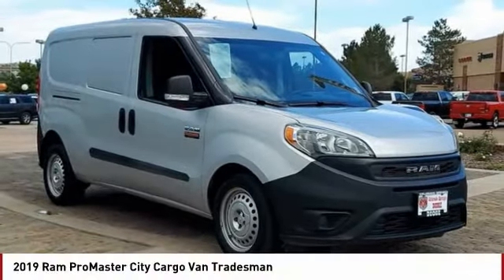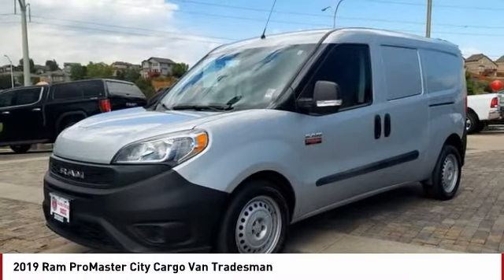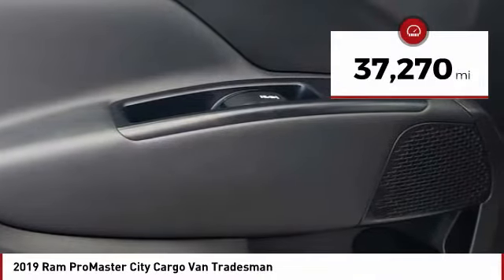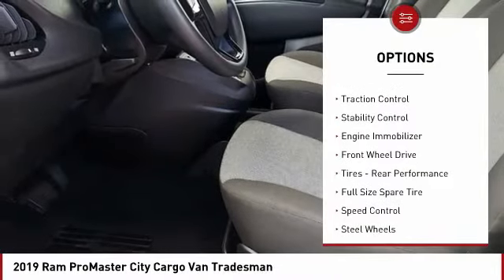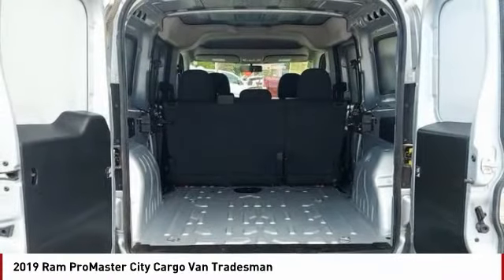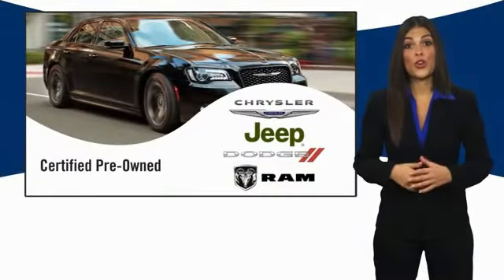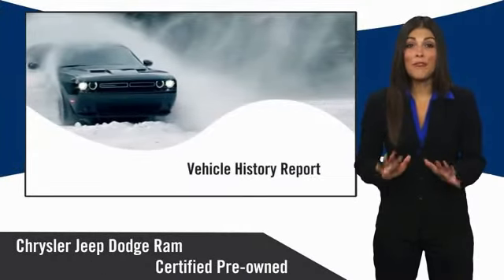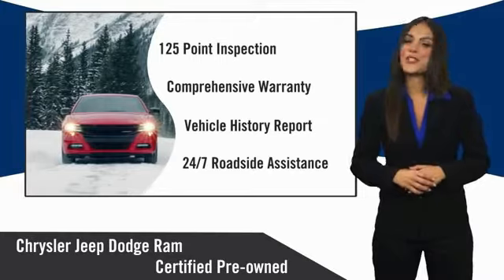2019 Ram ProMaster City Cargo Van Colorado Springs CO 16146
2019 Ram ProMaster City Cargo Van Tradesman

Silver Metallic 2019 Ram ProMaster City Tradesman FWD 9-Speed 948TE Automatic 2.4L I4 MultiAir CLICK ON GET TODAY'S PRICE FOR ADDITIONAL DISCOUNT Recent Arrival! Odometer is 16635 miles below market average! 21/28 City/Highway MPGPRICE LISTED INCLUDES DEALER HANDLING ($699)Certification Program Details: Dealin Doug Certified Advantage Pre-Owned Vehicle offers either a 12 Month/12,000 Mile or a 3 Year/100,000 mile Limited Powertrain Warranty. Our 12 Month Certification begins on the vehicle purchase date and continues up to 12 months or 12,000 miles in addition to the odometer at time of purchase. Or, our 3 Year/100,000 mile certification continues up to 3 years from the purchase date or when 100,000 miles is reached on the odometer, whichever occurs first. Our 3 Year 100,000 certification Includes 24/7 emergency roadside assistance. Please ask for details, restrictions may apply.